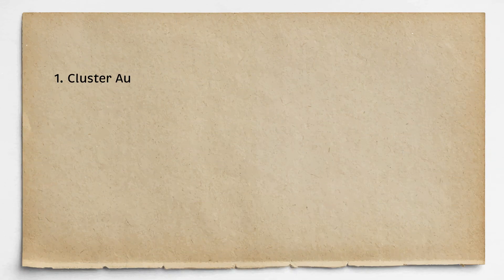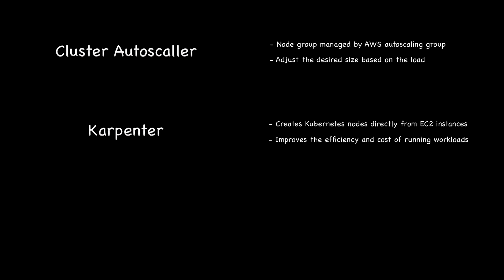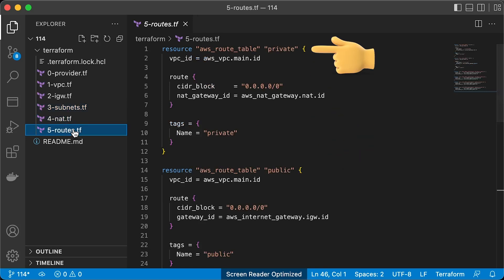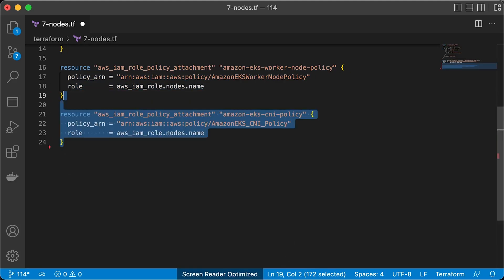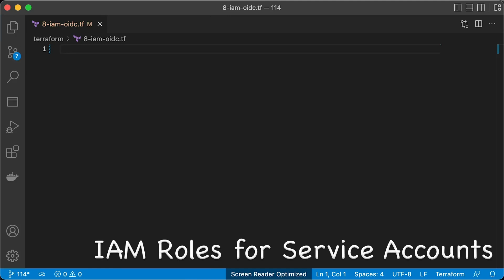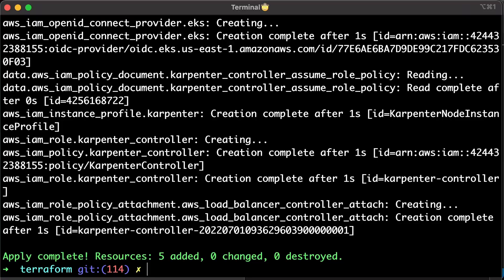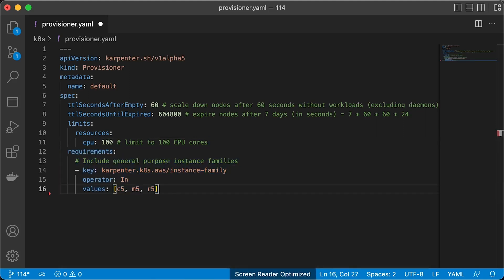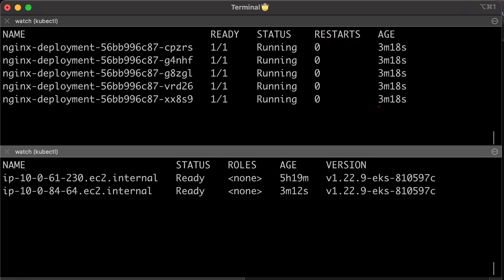Kubernetes Node Autoscaling with Karpenter (AWS EKS & Terraform)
⏱️TIMESTAMPS⏱️
0:00 Intro
0:52 Cluster Autoscaller & Karpenter & AWS Fargate
1:29 Create AWS VPC Using Terraform
2:22 Create EKS Cluster Using Terraform
4:12 Create Karpenter Controller IAM Role
5:36 Deploy Karpenter to EKS
6:18 Create Karpenter Provisioner
7:02 Demo: Automatic Node Provisioning